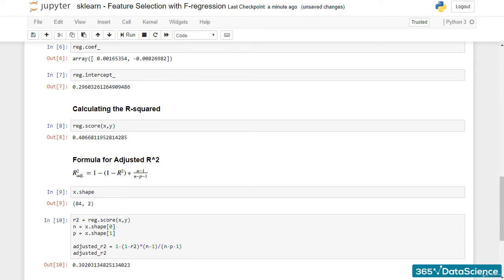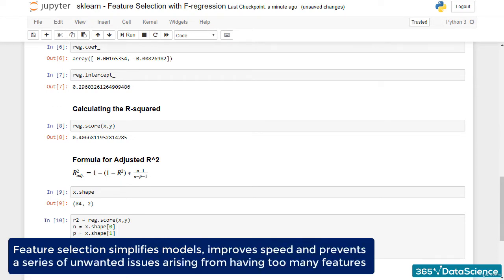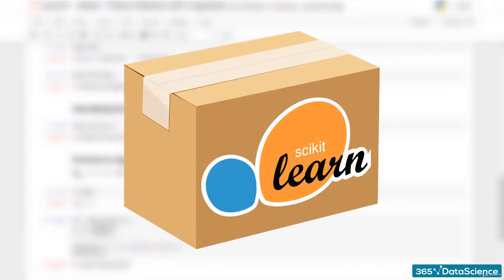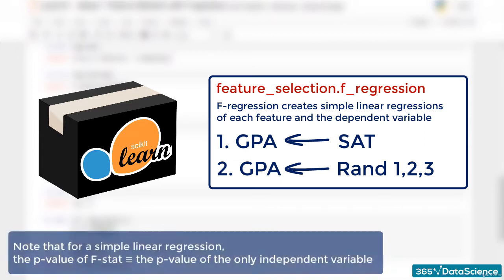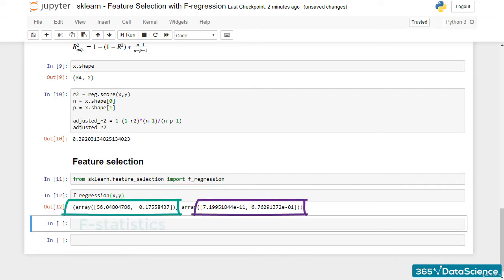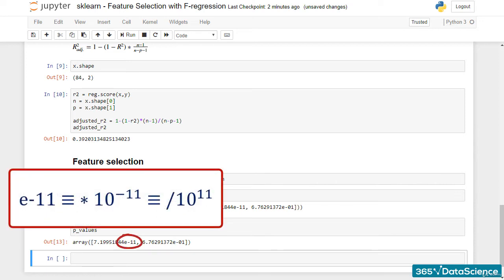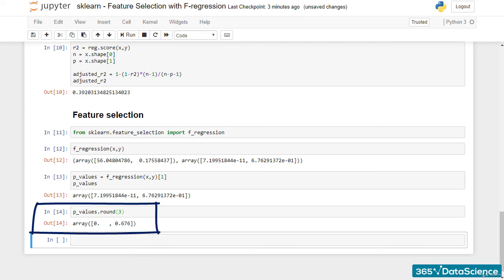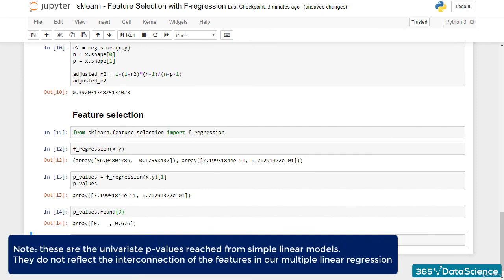166 Feature Selection F regression (ADVANCE STATISTICAL METHODS- LINEAR REGRESSION WITH SKLEARN)